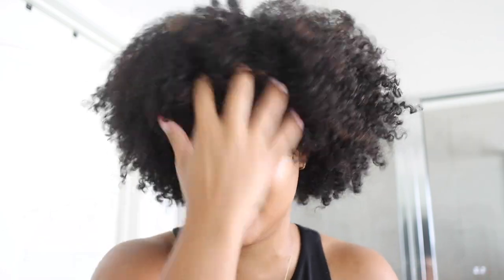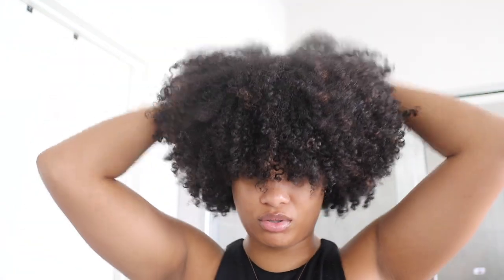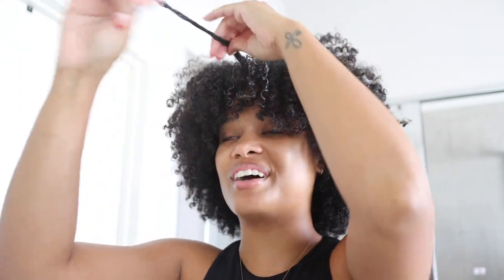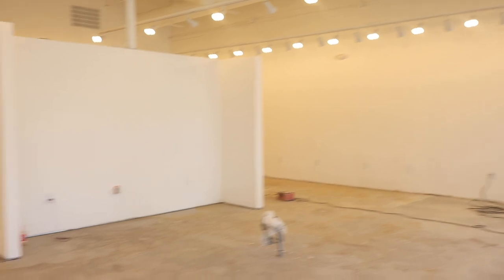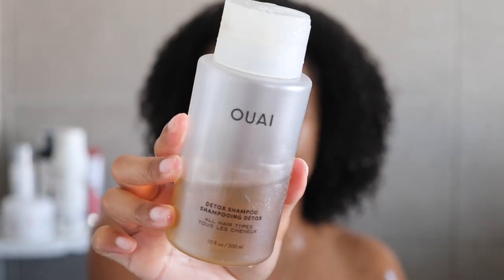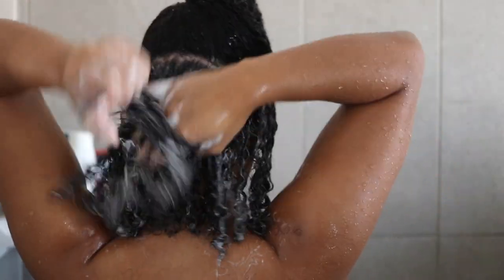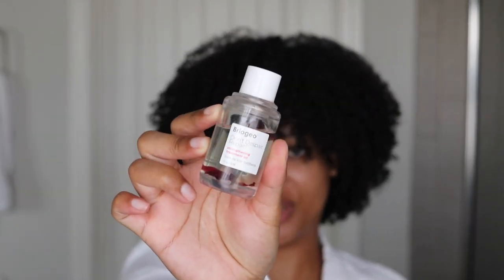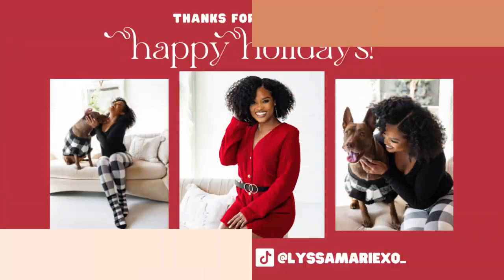getting a shape up for the fro! what I ask for + wash and go with my current favorite products!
LYSSMAS Day 8 | Come with me to the salon! I get a lot of questions on my shape, so I'm taking y'all along with me to see exactly what I ask for at the salon. We also LOVE a good wash and go after a fresh trim! I'll be using some of my current favorite products. Watch until the end for final results. Enjoy! xo